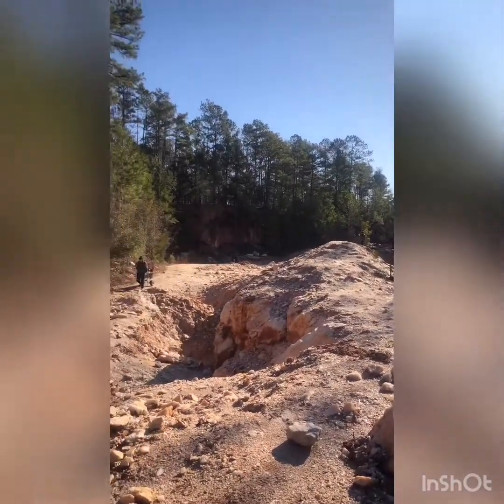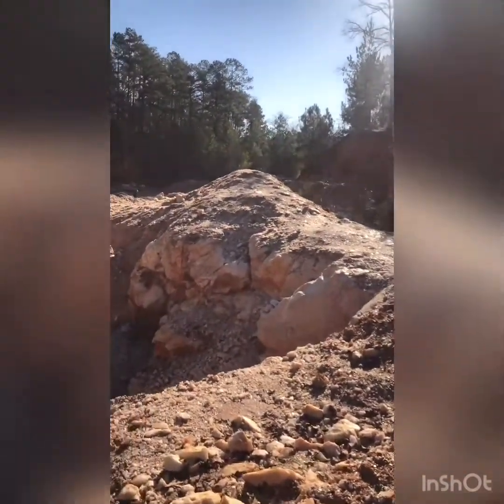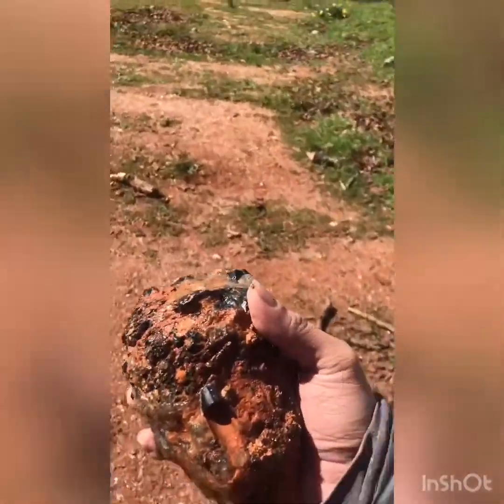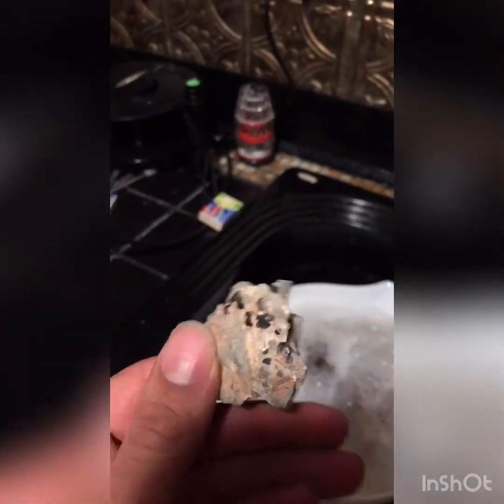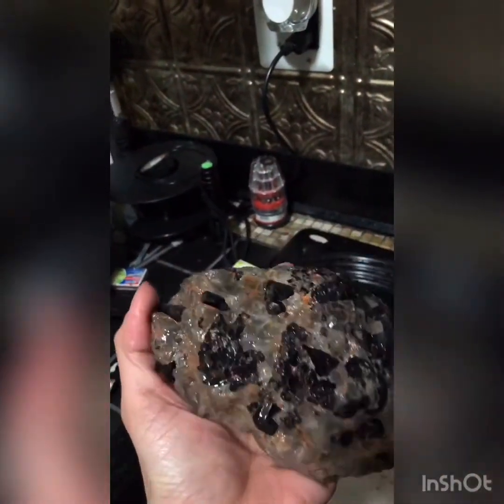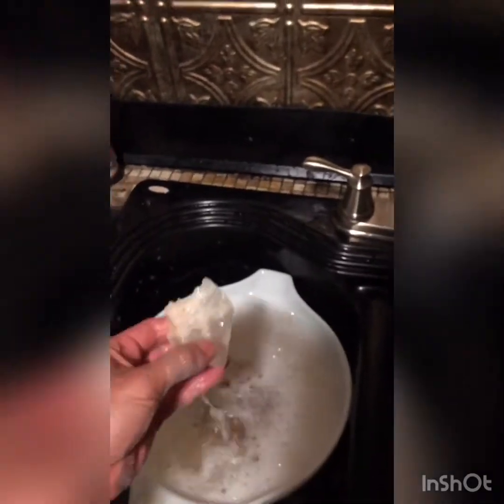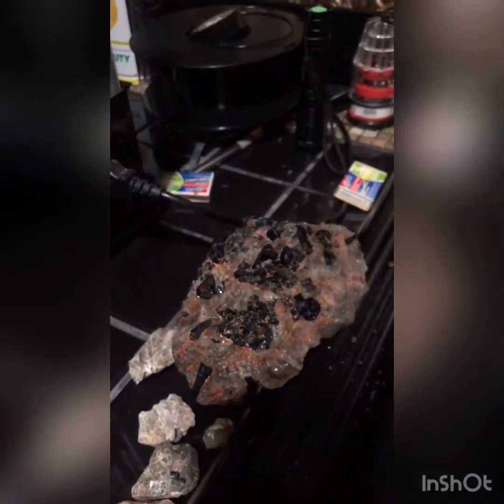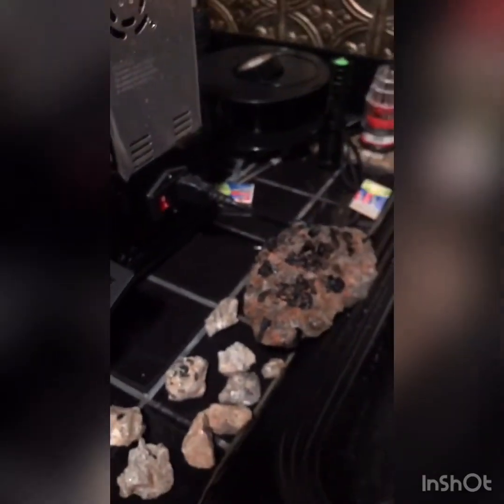Hoggmine LaGrange GA- Tourmaline crystal,Mica, quartz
So much fun: Make sure to bring good gloves and safety glasses. The rocks are sharp.